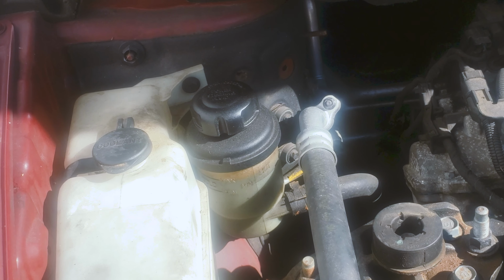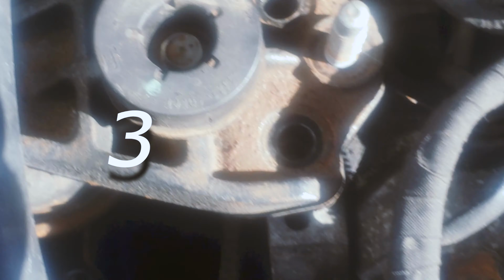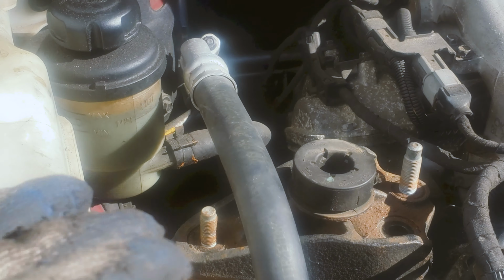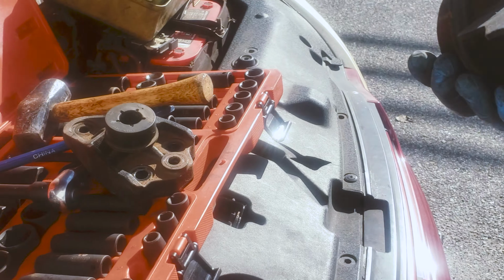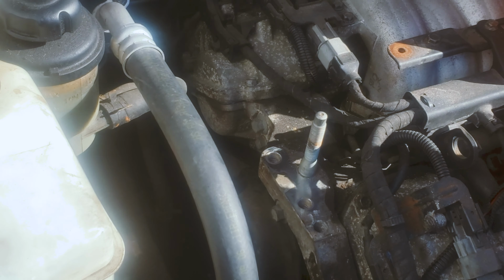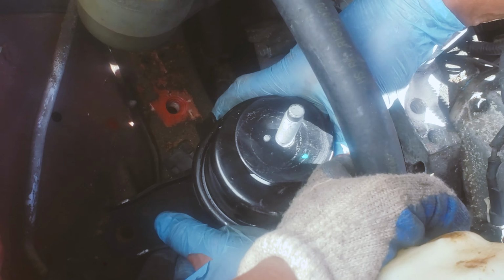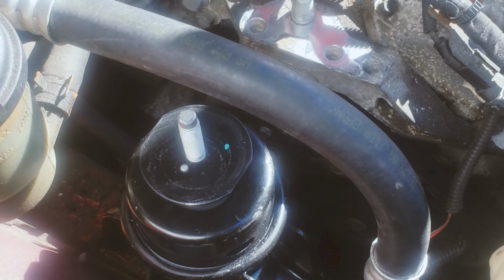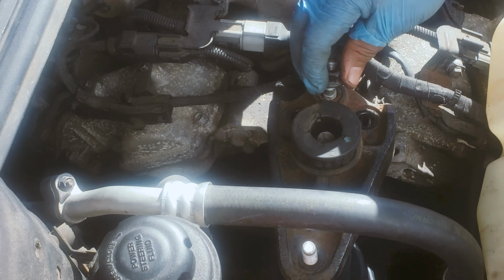KIA Sedona 07 Motor Mount Replacement